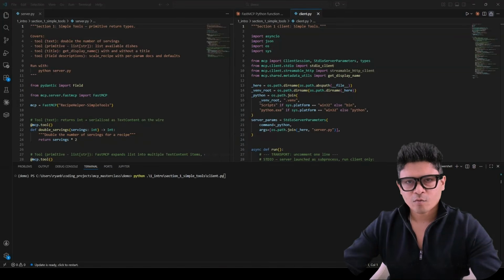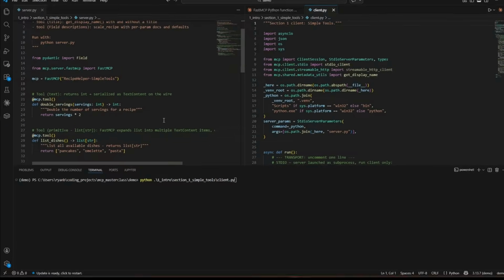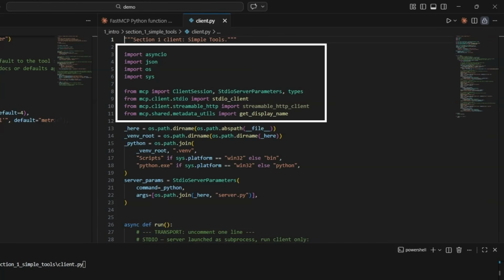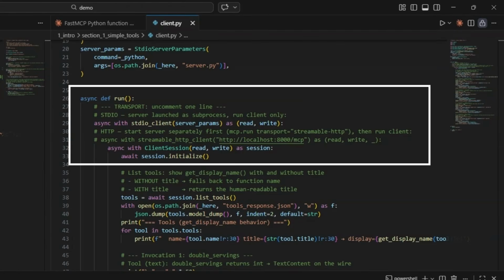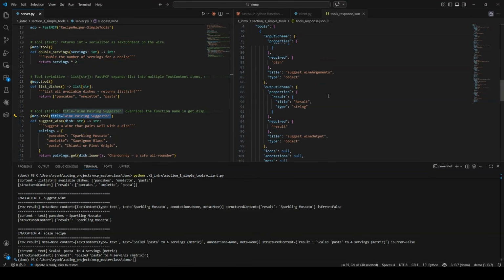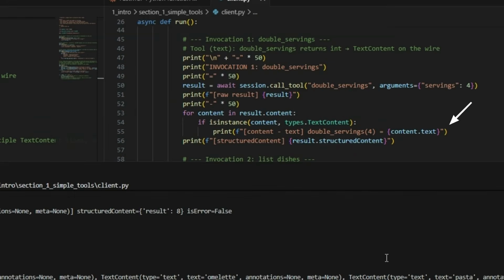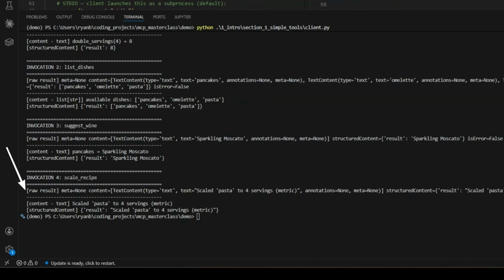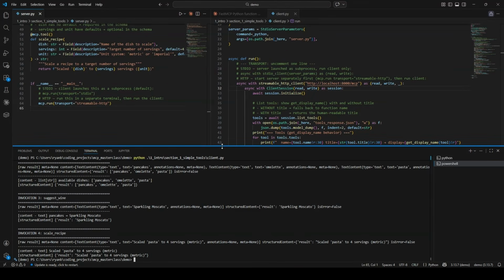08 MCP Simple Tools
Four tools, two transports, one toggle. This section walks through building and calling MCP tools with FastMCP — covering primitive returns, list returns, tool titles, and Field-documented parameters. You'll also see the two layers every tool result carries: content (wire format, always text) and structuredContent (typed value, no parsing needed).